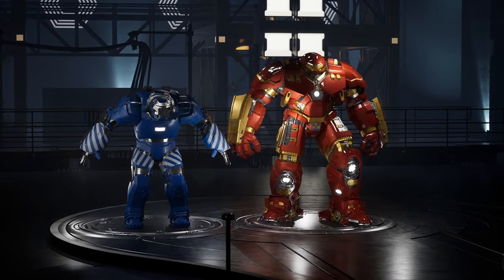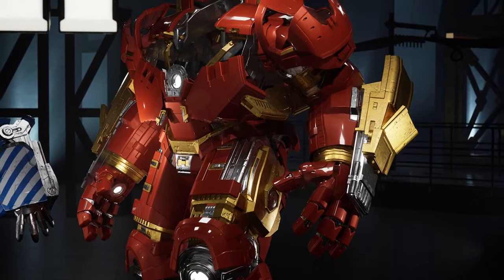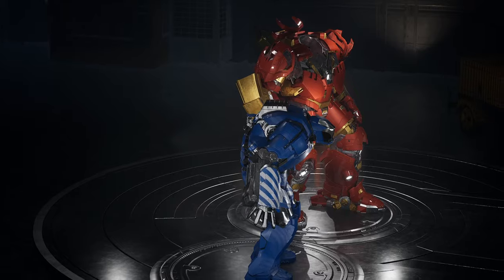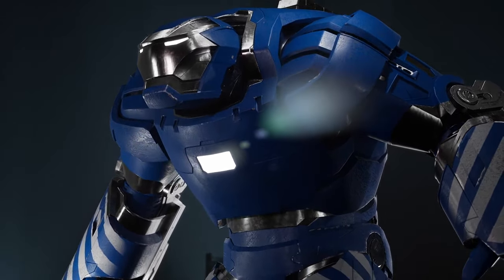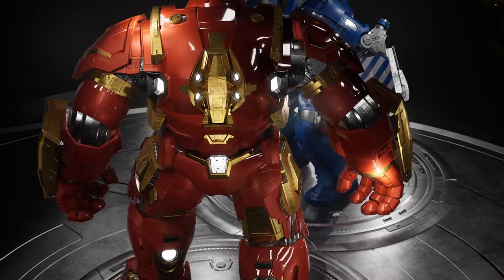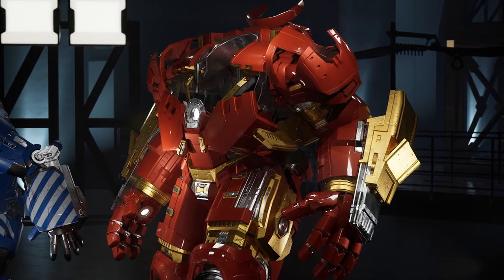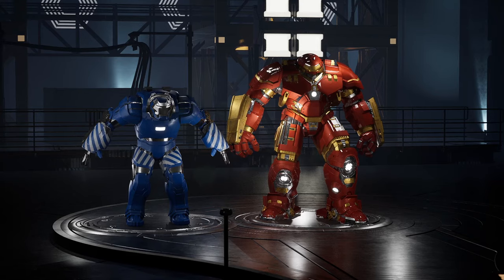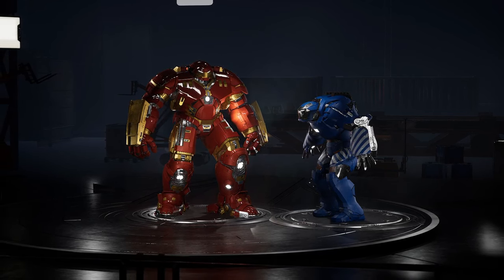🔥 Iron Man: Hulkbuster vs Igor COMPARISON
Welcome, Iron Man fans! In this video, we will conduct a detailed comparison of features between two impressive armors: Hulkbuster and Igor. We will analyze their speed, weight, height, and other important characteristics. Get ready to discover who takes the crown in this technological showdown!